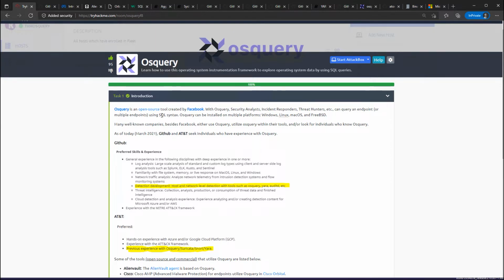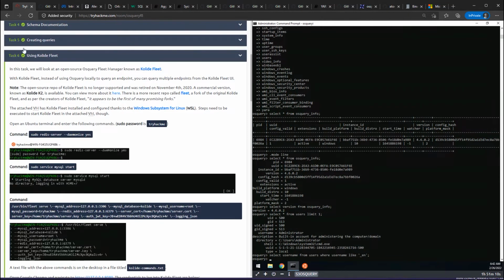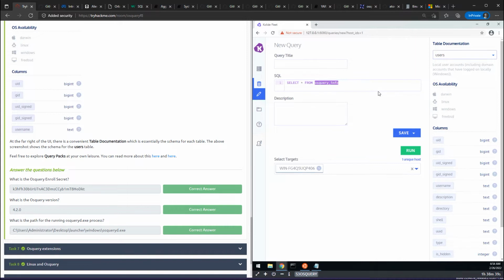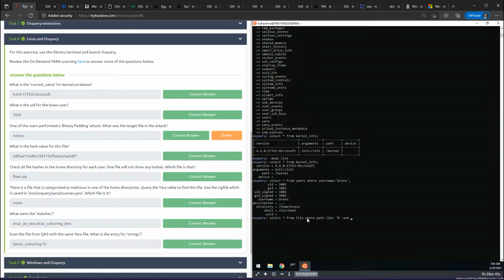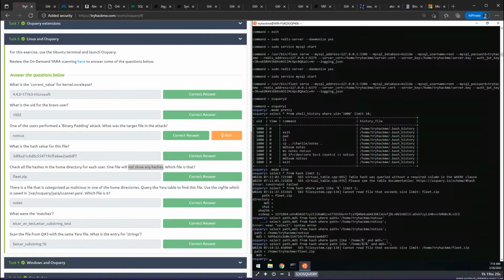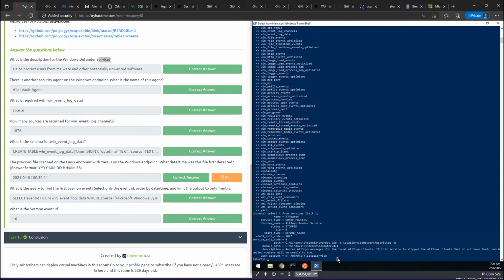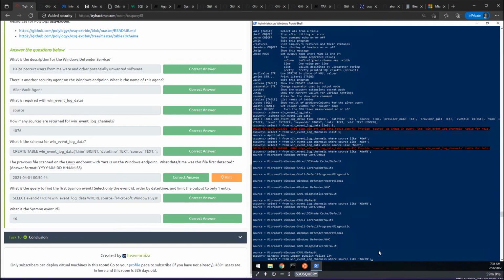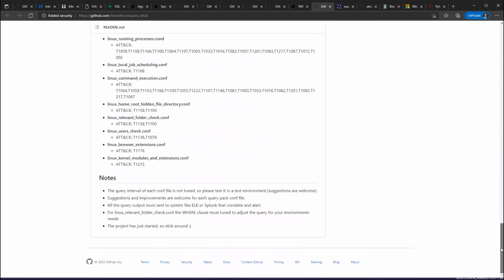THM walkthrough - Osquery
Osquery is an easy room available to TryHackMe subscribers, focusing on an open-source tool with the same name, used for querying endpoints using SQL syntax.